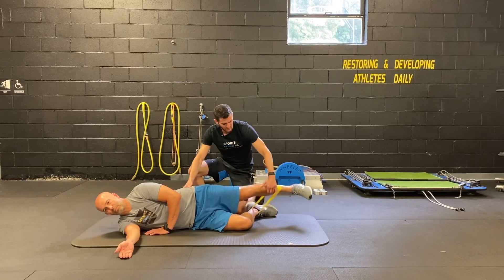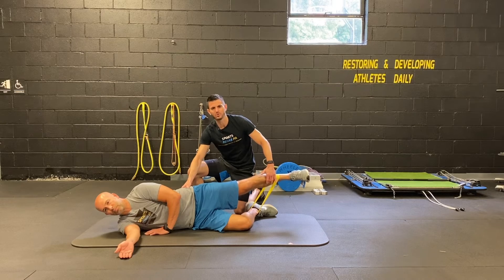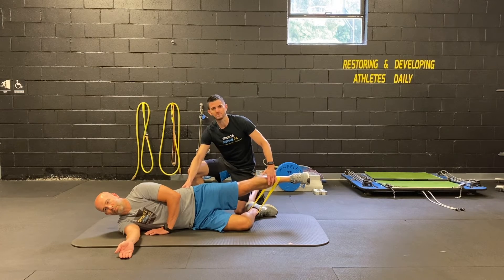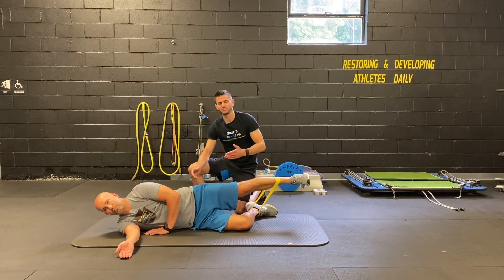Side Lying Single Leg Band Abduction